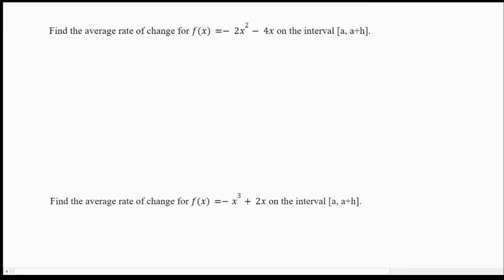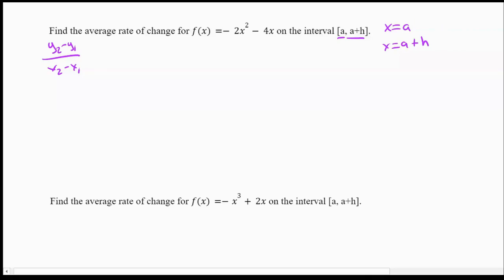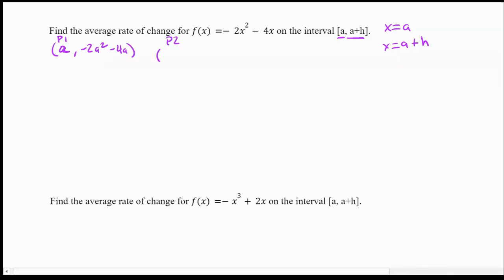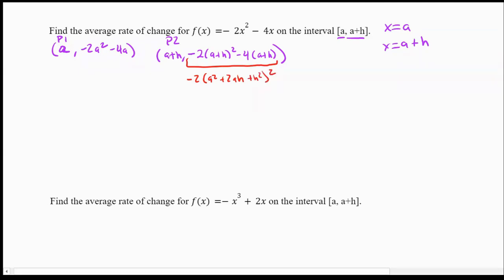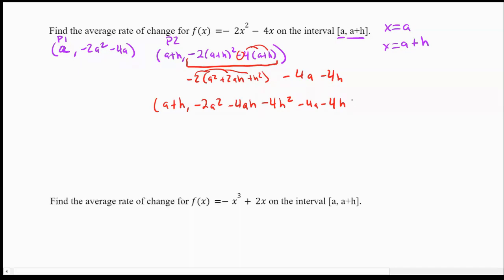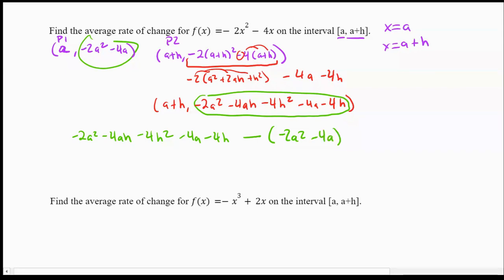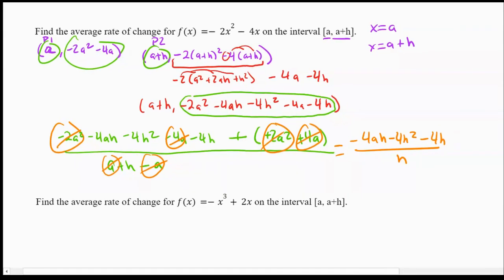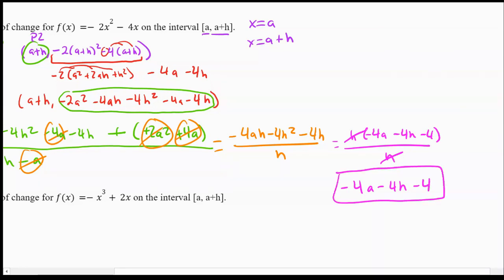Average Rate of Change on the Interval x= a and x=a+h